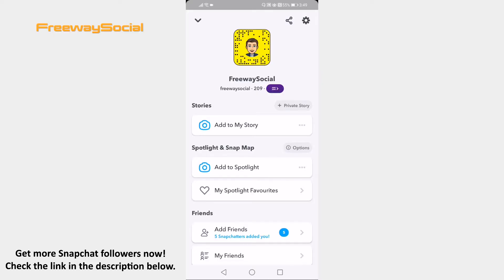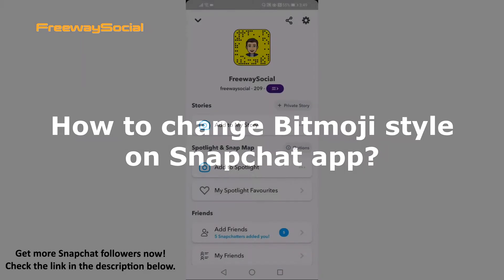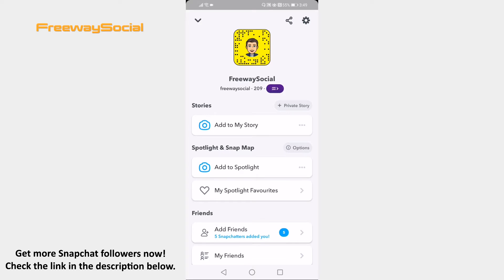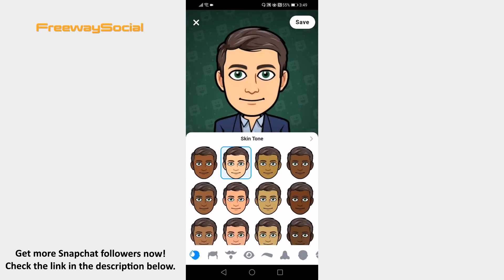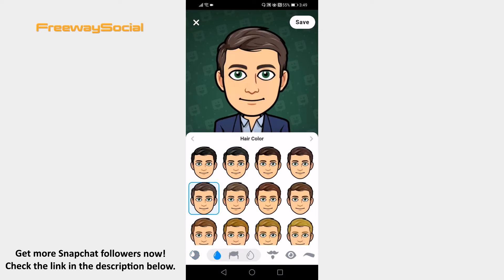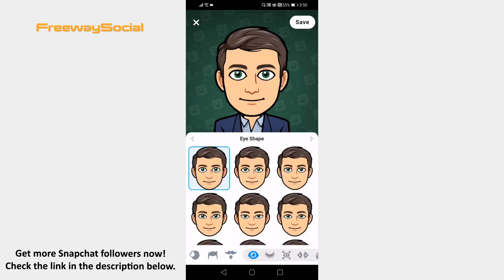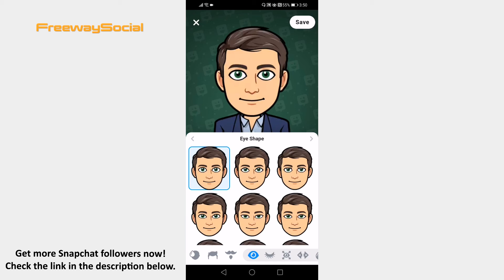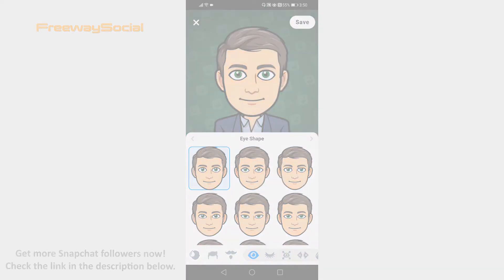How To Change Bitmoji Style On Snapchat App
In this video I am going to show you how to change Bitmoji style on Snapchat app.

👉 Read our article on how to change Bitmoji style on Snapchat app

Want to change your Bitmoji style on Snapchat? You can easily do it.

Just follow these steps:

1. Open Snapchat app on your mobile phone and login to your Snapchat profile.
2. Scroll down and tap on “Edit my Bitmoji”.
3. As you can see you change your skin tone, hair color or style, facial hair style and even eye shape or color. Don’t forget to click on “Save” at the top right corner after you are done editing your Bitmoji.

I hope this guide was helpful and you were able to change Bitmoji style on Snapchat app. Don’t forget to like this video and visit us